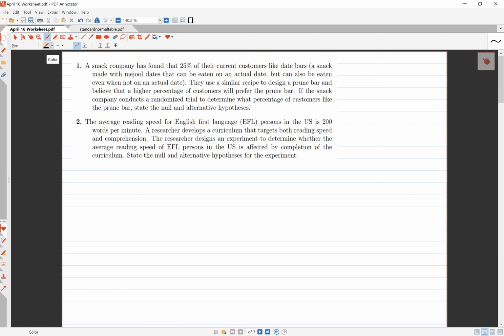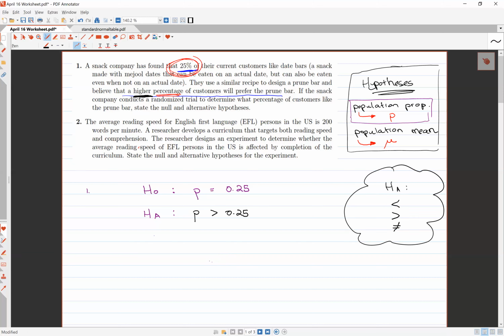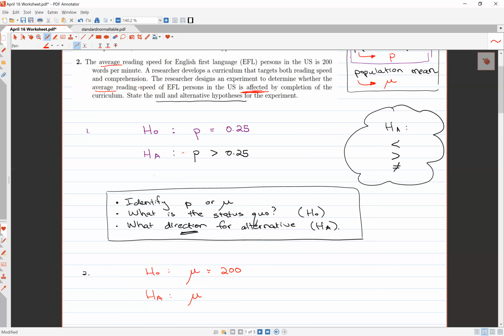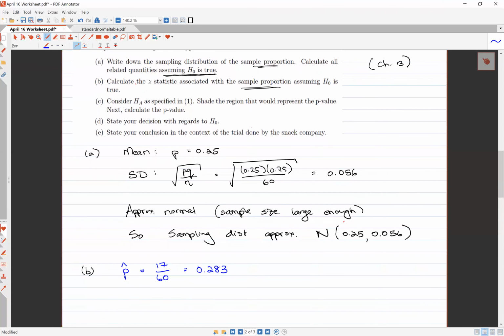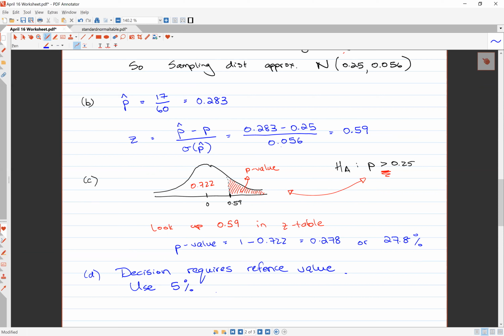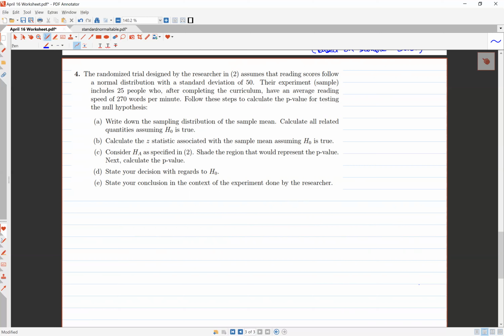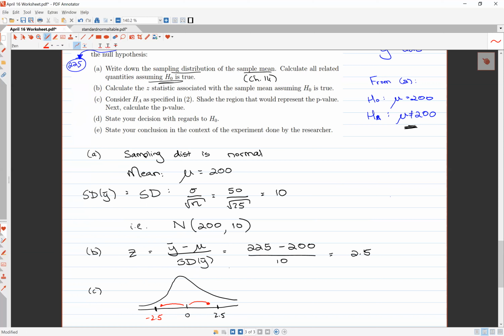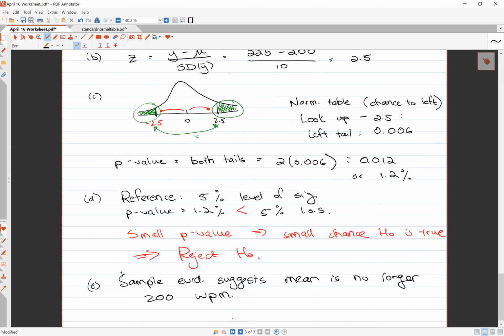April 16 Elementary Statistics Live Zoom Session